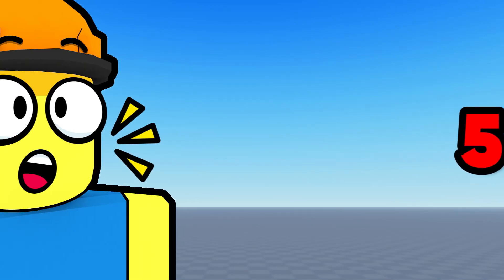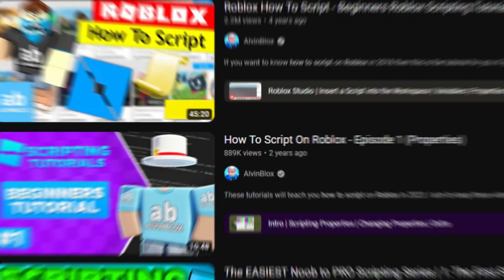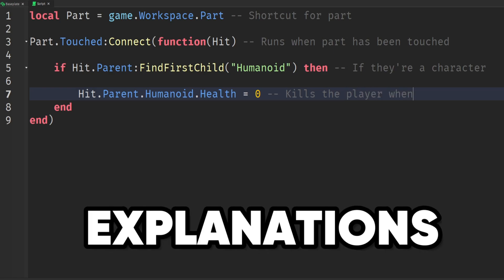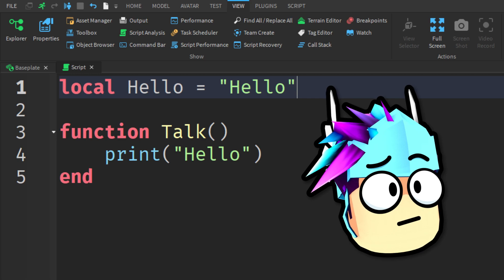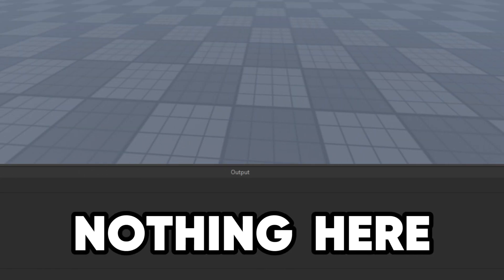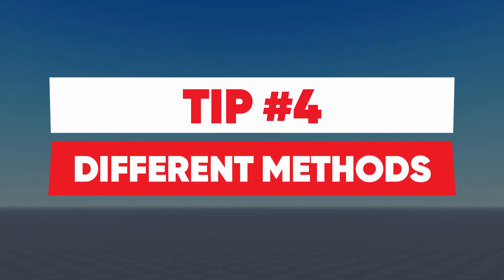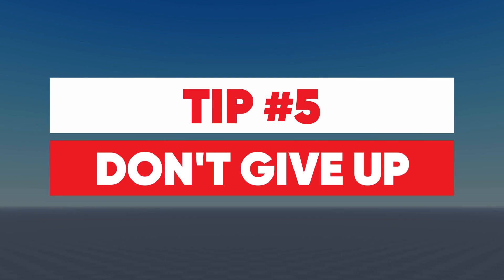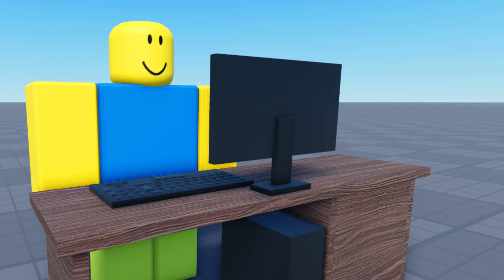5 MISTAKES Beginner Roblox SCRIPTERS make...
5 MISTAKES Beginner Roblox SCRIPTERS make...

🎥 In today's video, I go over 5 MISTAKES people often make when learning to script in Roblox Studio and how to avoid doing them. I'm not the best scripter myself, so I still have a lot to learn, but I hope these tips help you out!

📚 Chapters
0:00 - Tip 1
0:41 - Tip 2
1:13 - Tip 3
1:59 - Tip 4
2:25 - Tip 5

🎵 Music
♪ Marshmallow (Prod. by Lukrembo)